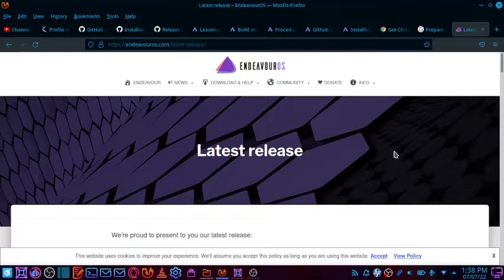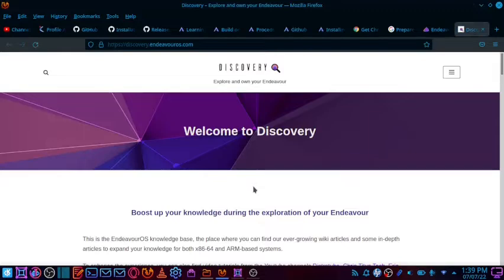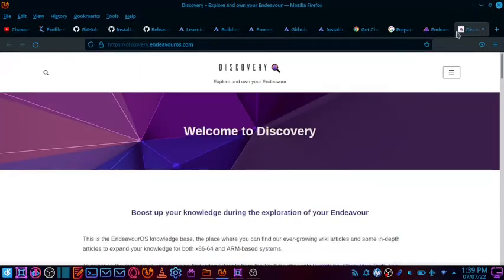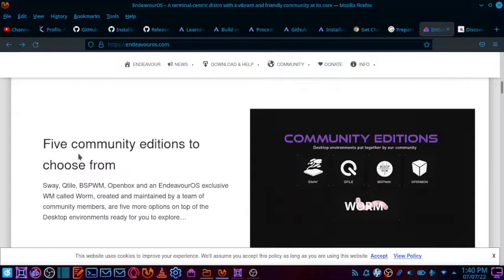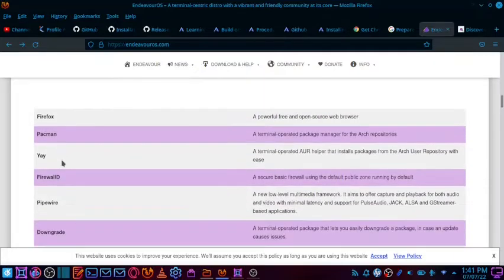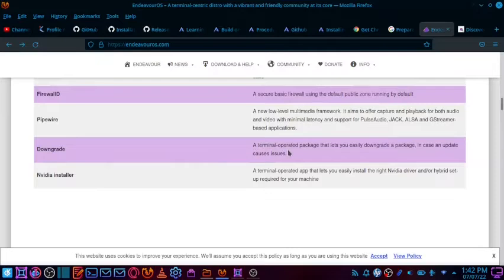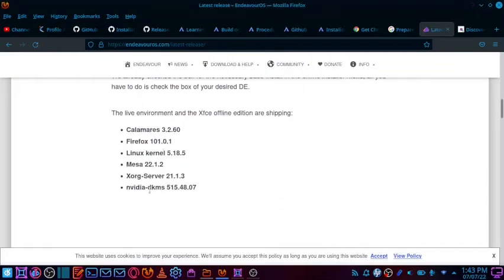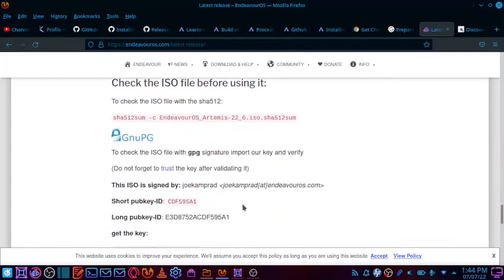Introduction to EndeavourOS.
This is a brief video introduction to EndeavourOS.